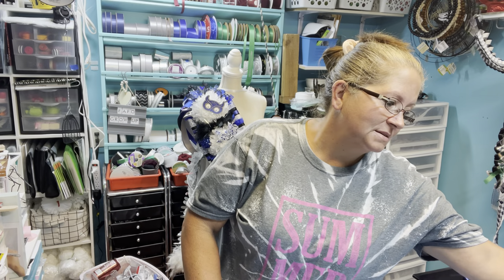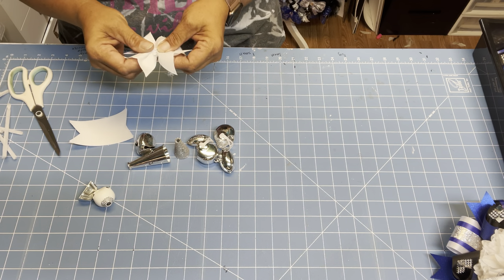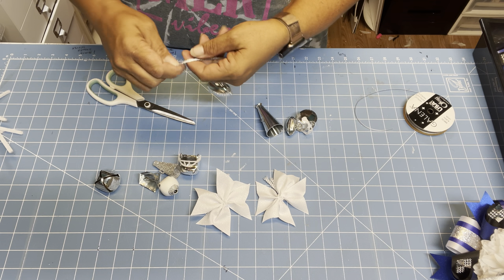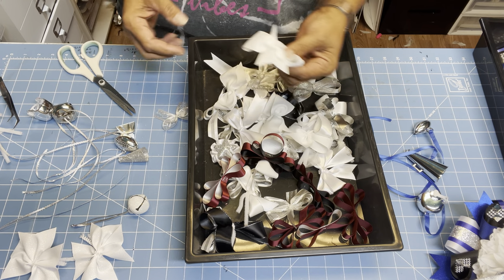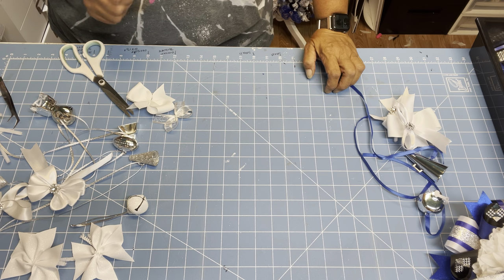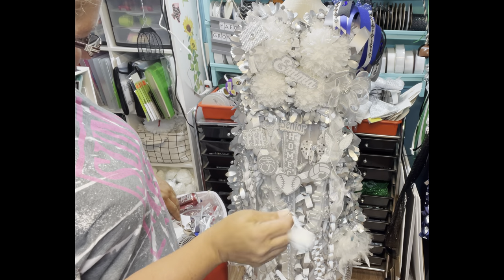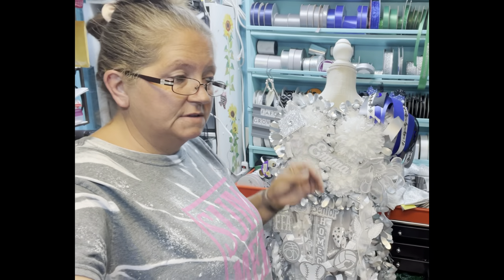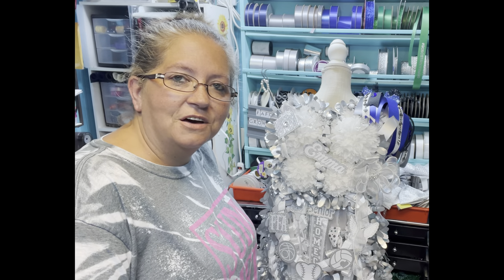Fixing my mistakes! Adding trinkets to finished mums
JNeed to reach me?

Cricut Maker
Cricut Brightpad
Cricut Joy
Cricut Heat Press
Cricut Mini Heat Press
Cricut Hat press
Stanley tin snips
Surebonder glue skillet
Surebonder cordless glue gun
Surebonder cordless mini glue gun
Bostitch Booklet Stapler - One Finger, No Effort, Spring Powered, Long Reach Stapler - Silver (1610)
Art Institute Glitter Designer Dries Clear Adhesive Clear Glue Kit Bundle-3 Items 8oz,2oz and Metal Tip, Multicolored
Bow Maker for Ribbon, Holiday Wreaths,Wooden Wreath Bow Maker Tool for Creating Gift Bows, Party Decorations, Hair Bows, Corsages, Holiday Wreaths, Various Crafts(Double-Sided)

Zutter Bow It All 3.0
Zutter Bow It All 3.0 accessory kit
Miter shears
Desktop Vaccume
P3 Plier Staples
Bostitch plier stapler
50 pack 4” French Barrette